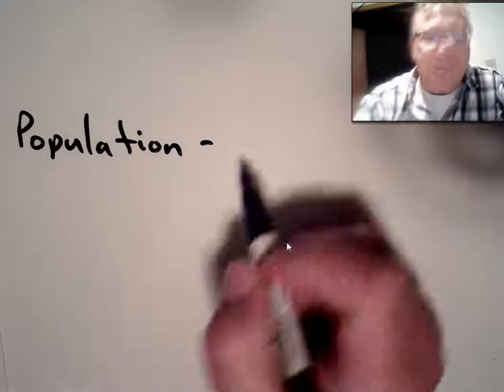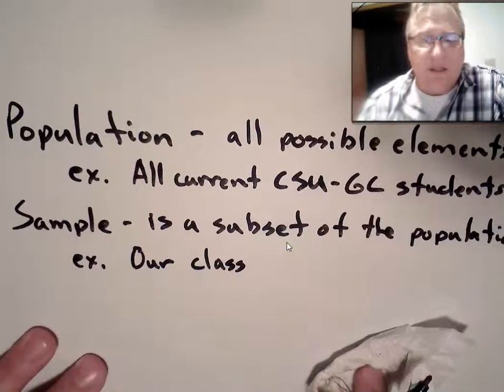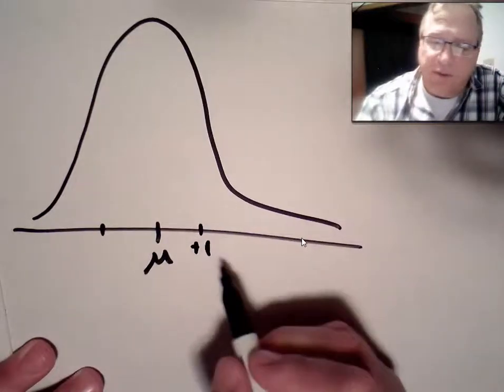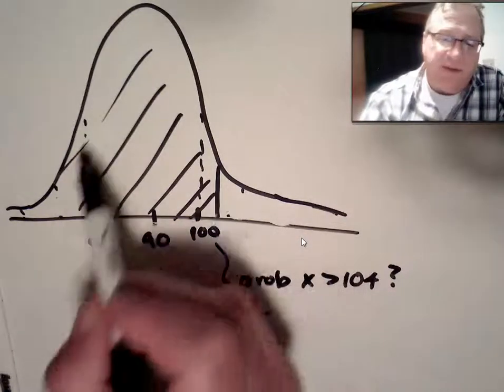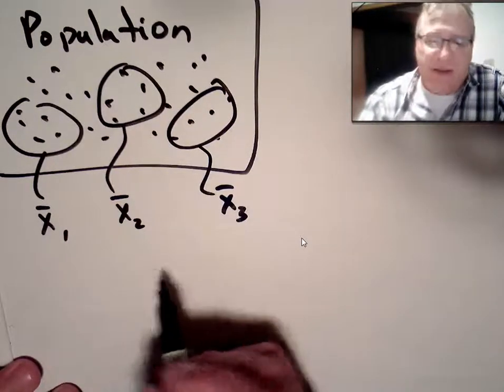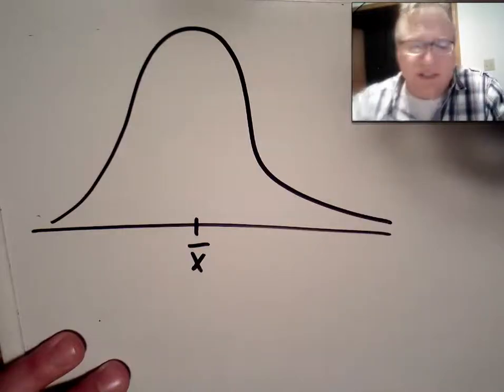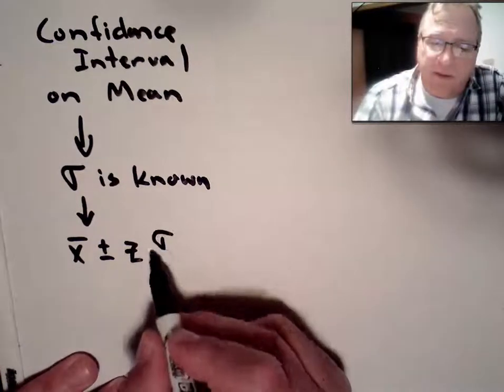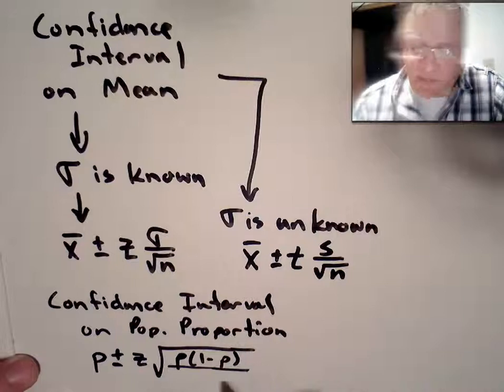MTH156 CT6: Sampling Distributions